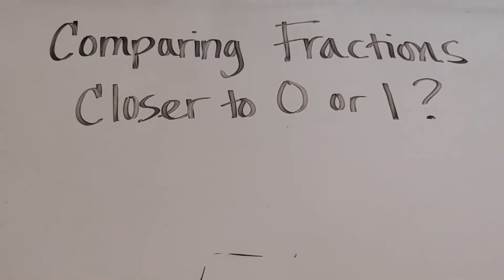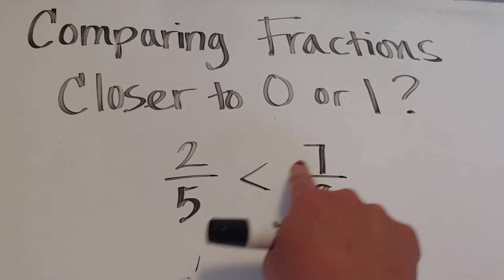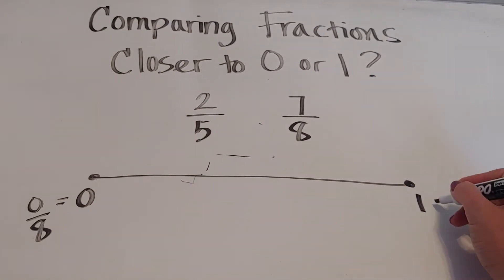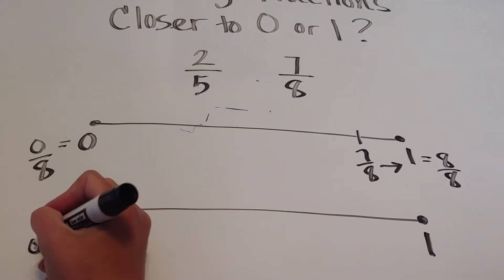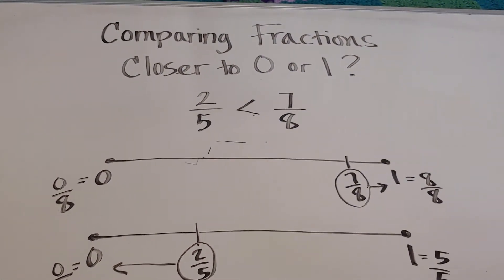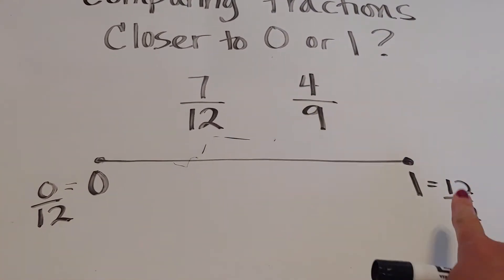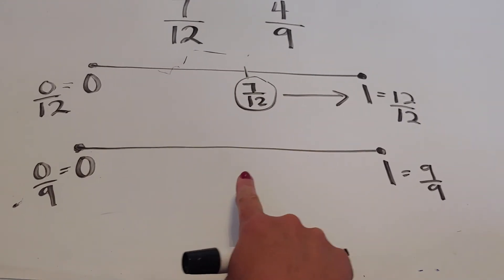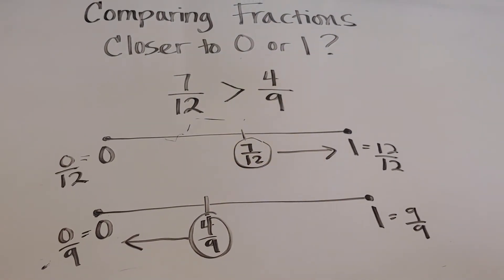Comparing Fractions: Closer to O or Closer to 1